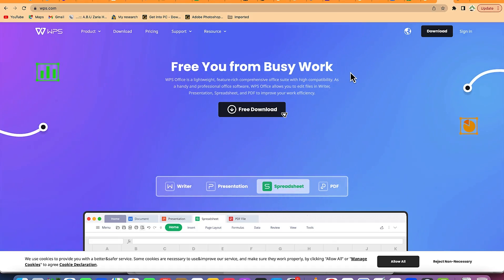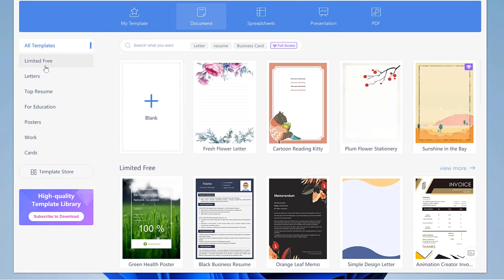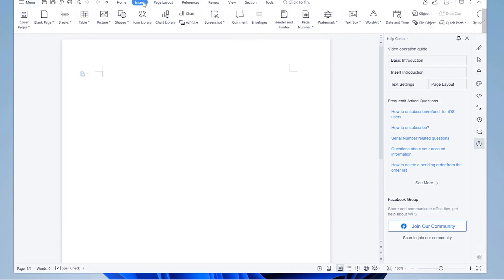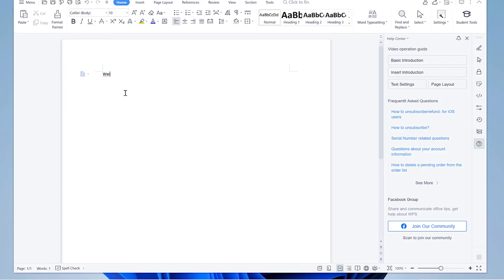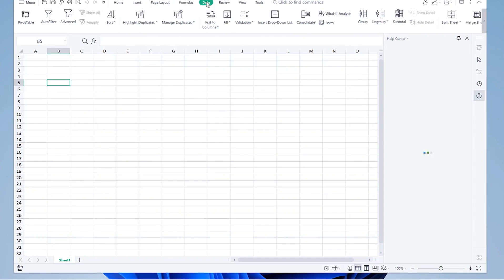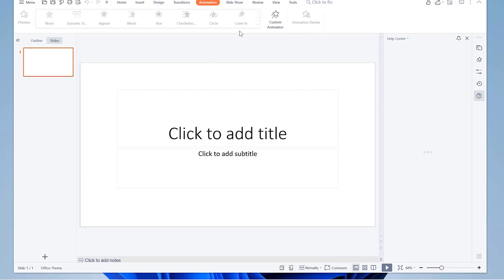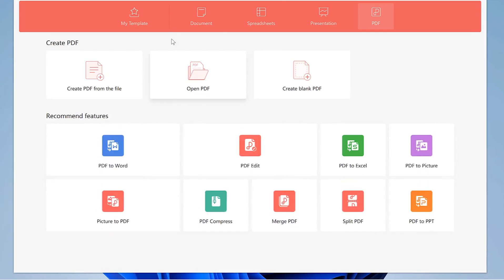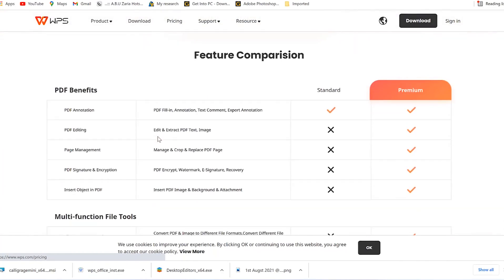WPS Office Suite: Beginner's Guide 2023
If you are looking for word processing software or Spreadsheet or software to create a Presentation and looking for a cheap alternative to Microsoft office suite then WPS is a great Choice.
Recommend WPS Office-Best FREE alternative to Microsoft Office, Download for Win & Mac & Mobile